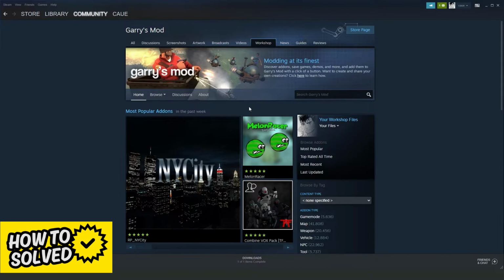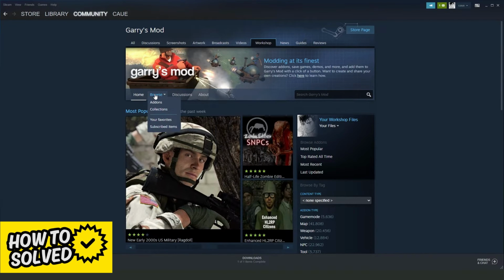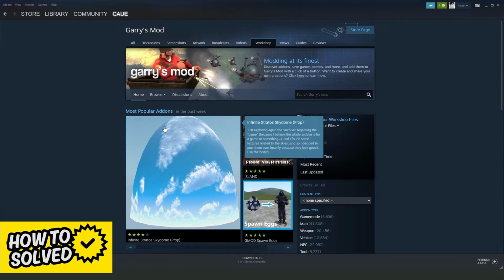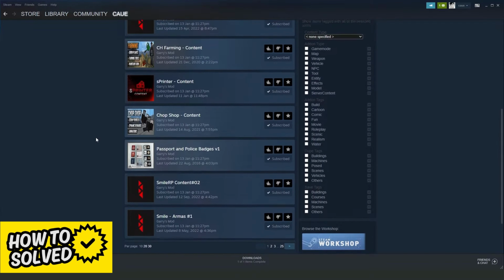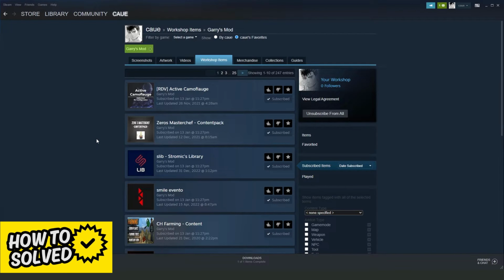[Easy Guide] How To Delete All Mods in Garry's MOD GMOD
In this video I will show you [Easy Guide] How To Delete All Mods in Garry's MOD GMOD